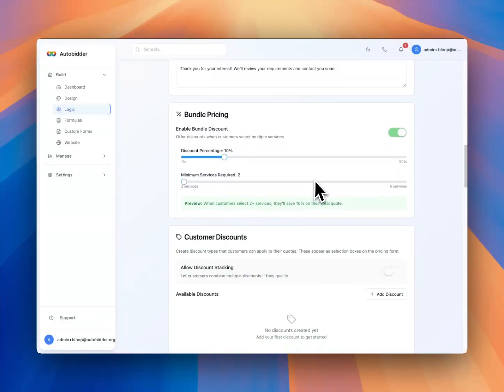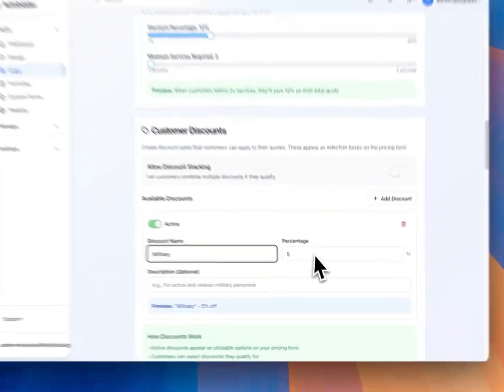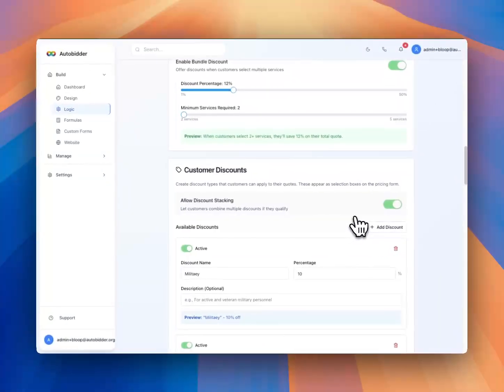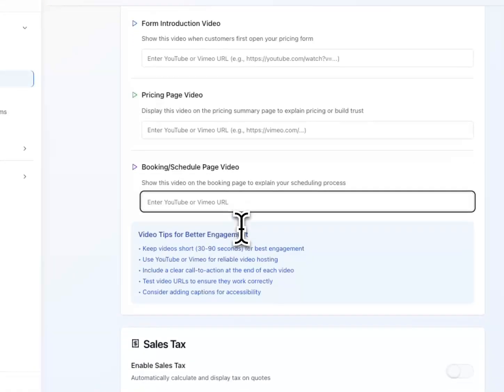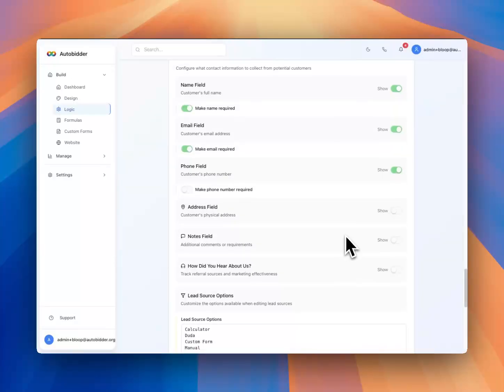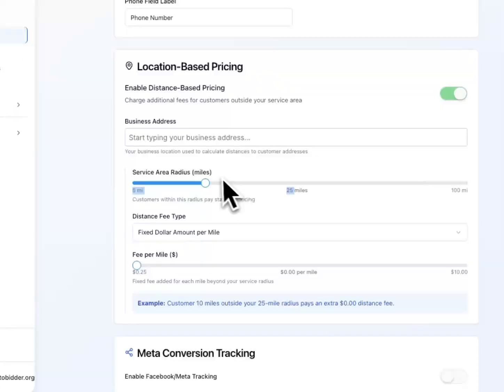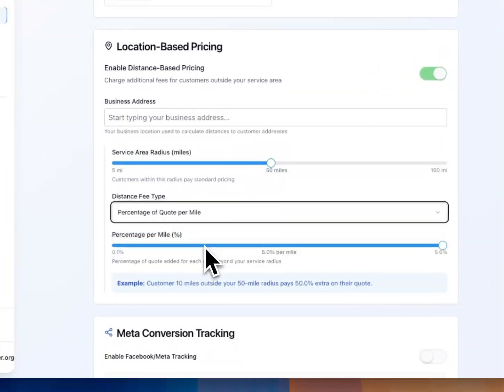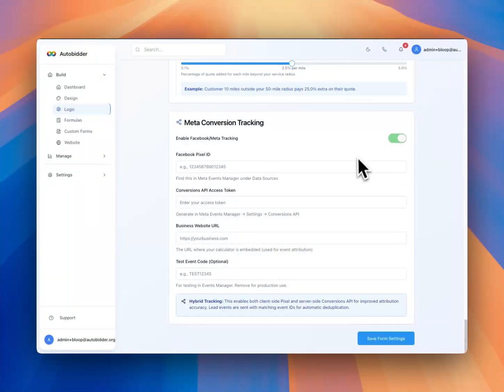logic editor part 2